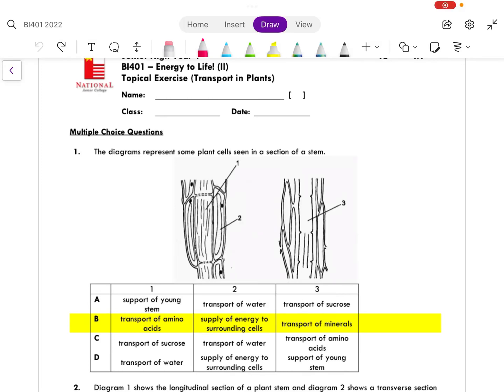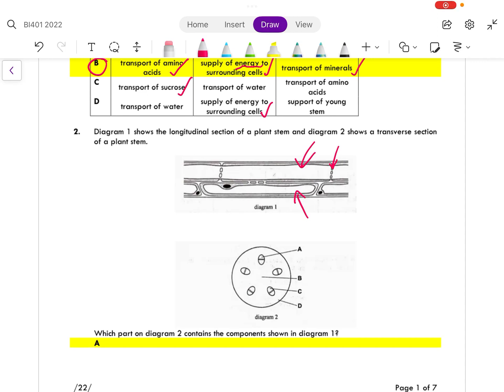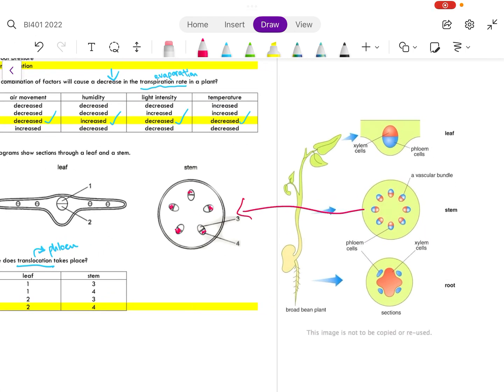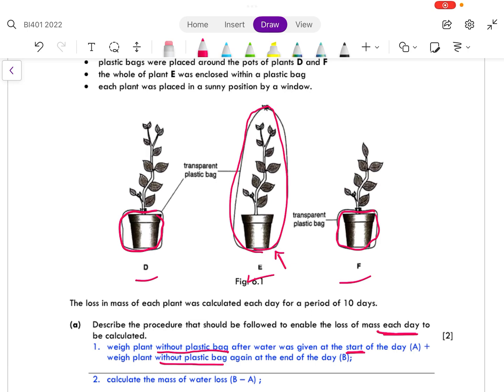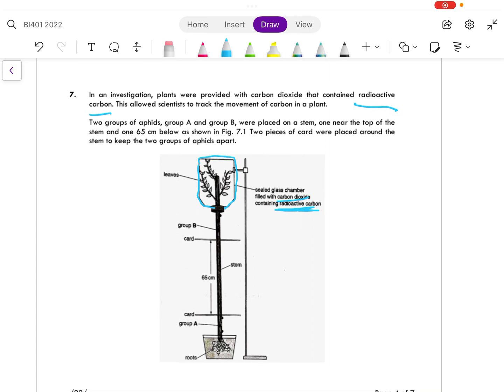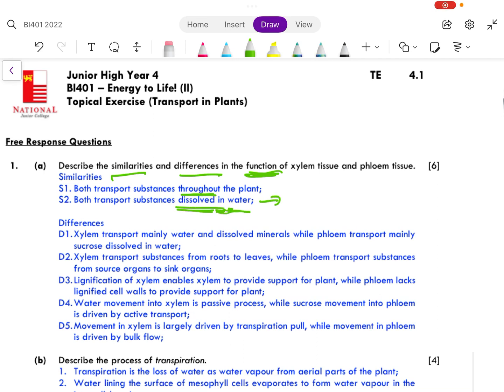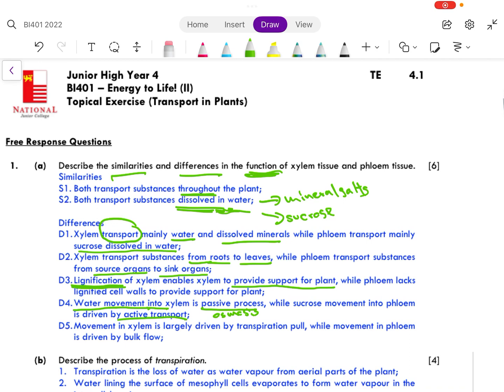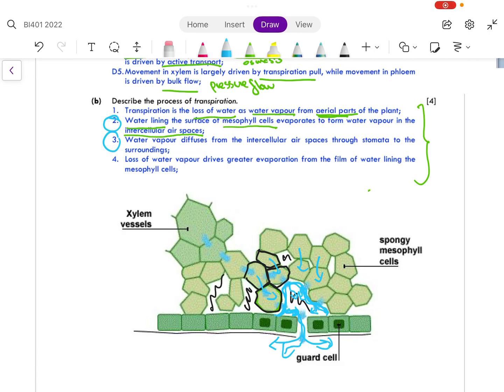Review TE Transport in Plants